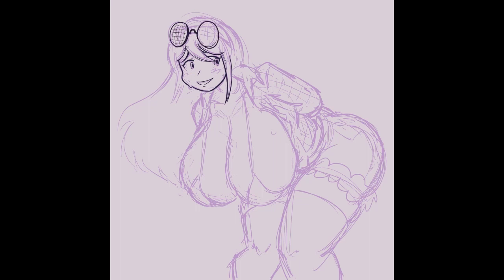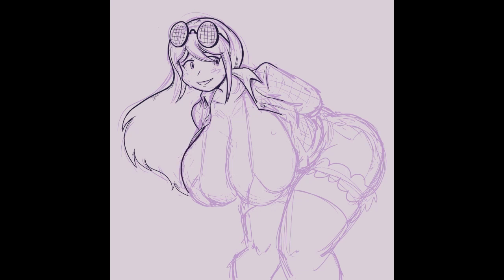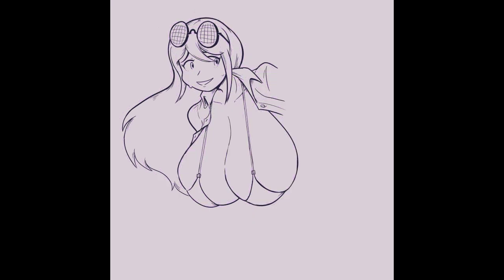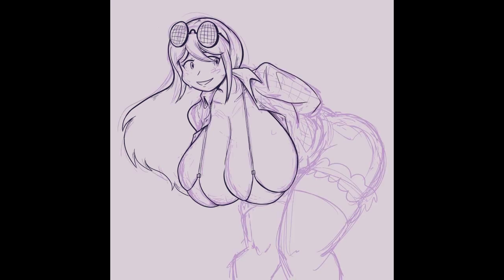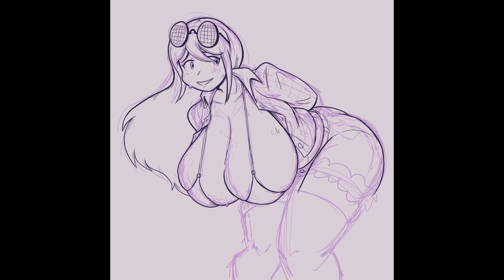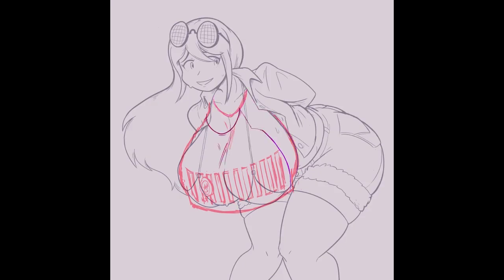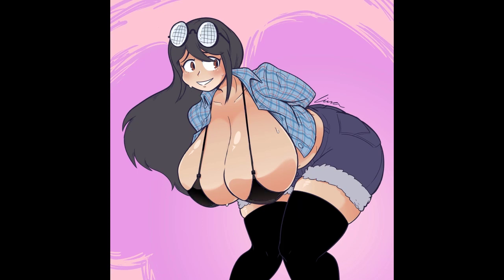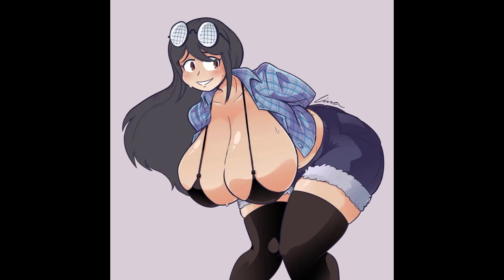Speedpaint: Datsu-nee [commentary]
This is a commission I did a while back. Girl's a truck!